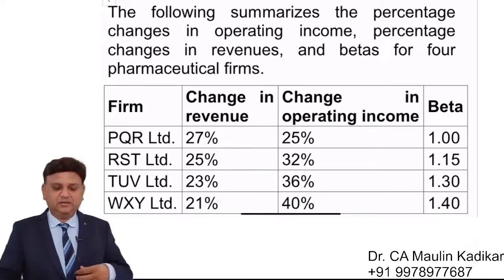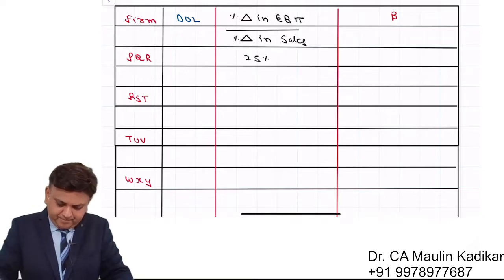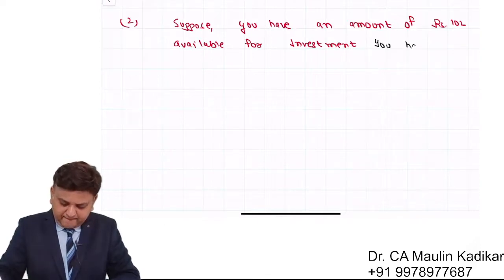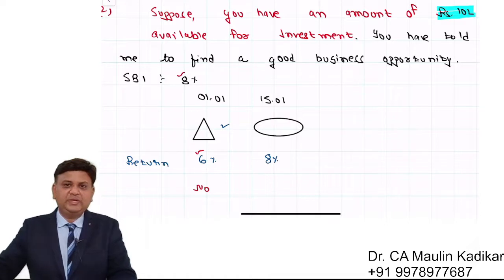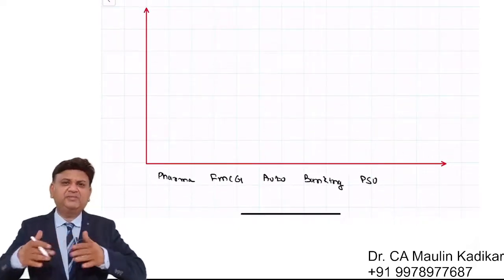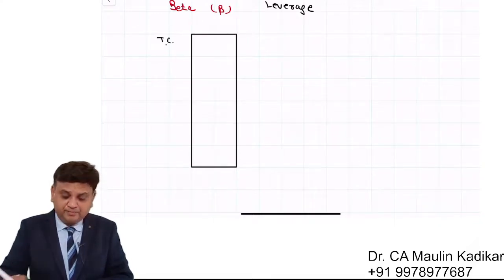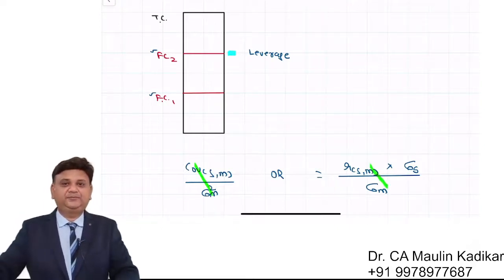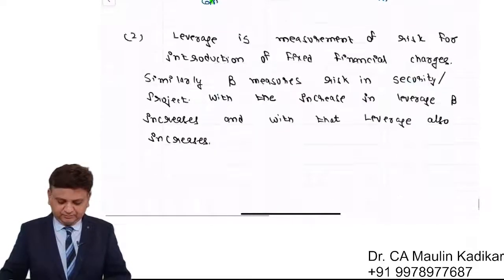[Practice Manual Q.10] DOL ,Comment also, why these firms have different beta.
The following summarizes the percentage changes in operating income, percentage changes in revenues, and betas for four pharmaceutical firms.
Firm Change in revenue Change in operating income Beta
PQR Ltd. 27% 25% 1.00
RST Ltd. 25% 32% 1.15
TUV Ltd. 23% 36% 1.30
WXY Ltd. 21% 40% 1.40
Required:
(i)  Calculate the degree of operating leverage for each of these firms.  Comment also.
(ii)  Use the operating leverage to explain why these firms have different beta.